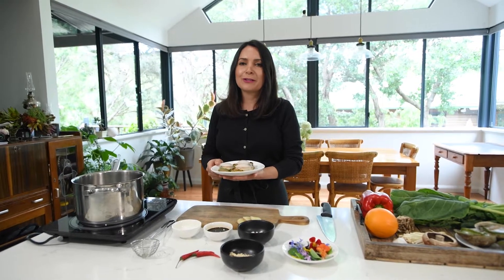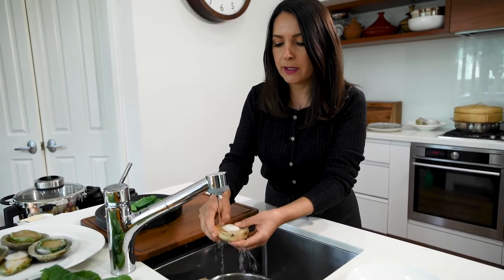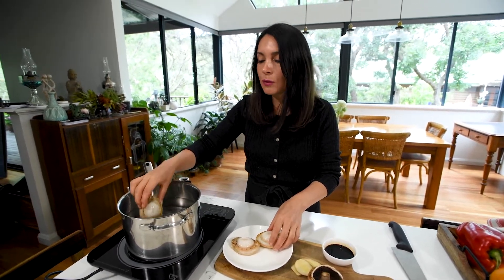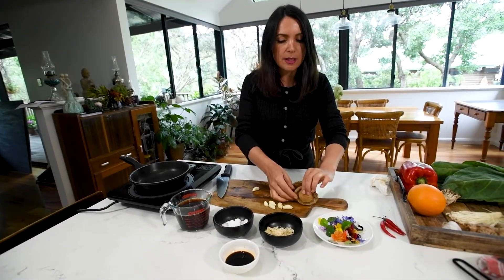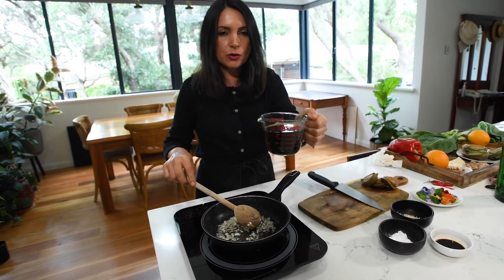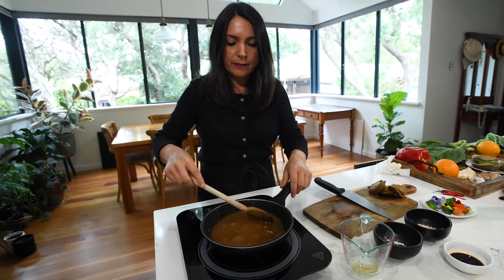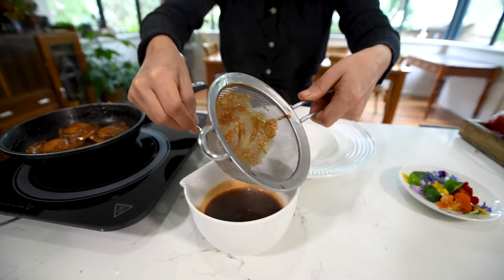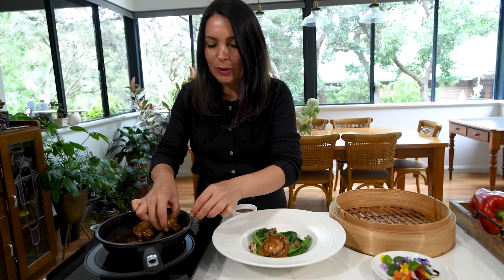Premium Greenlip Abalone Recipes: Braised Abalone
Watch Chef Samira Damirova as she prepares a Braised Abalone recipe using our Premium Greenlip Two Oceans Abalone.